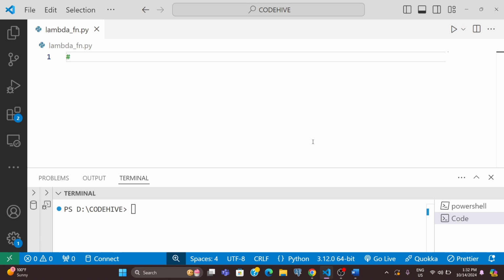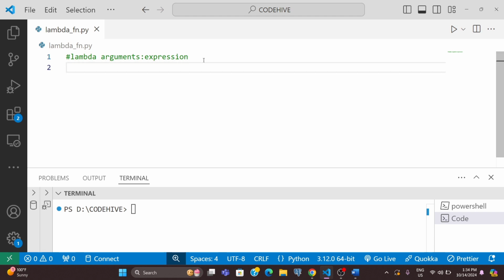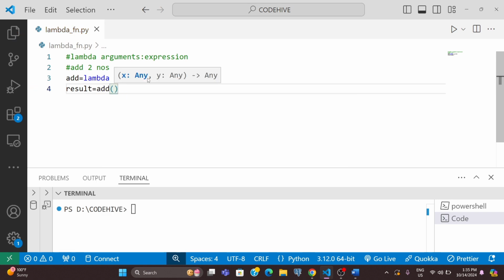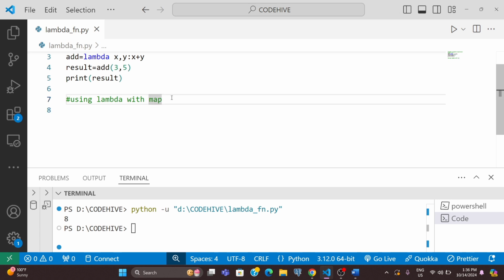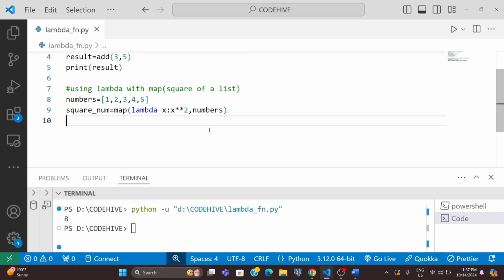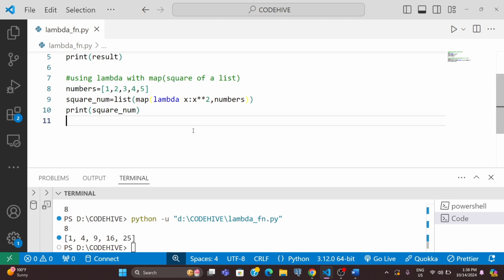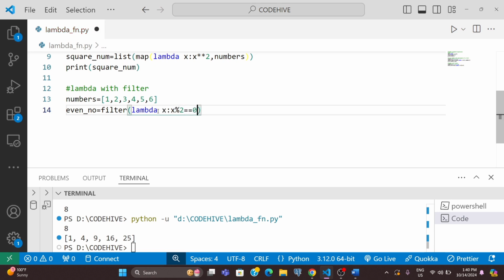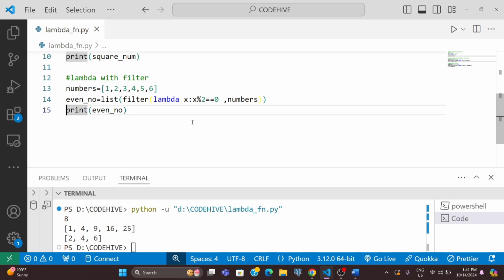#25 Python Tutorial For Beginners || How to Use Lambda in Python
In this video, we’ll dive into Python’s lambda functions! Lambda functions are small, anonymous functions you can write in a single line of code. They’re perfect for short tasks like sorting, filtering, or mapping data without the need to define a full function.

We’ll cover:

What lambda functions are and why they’re useful.
How to create and use them with simple examples.
How lambda functions can make your code shorter and more efficient.